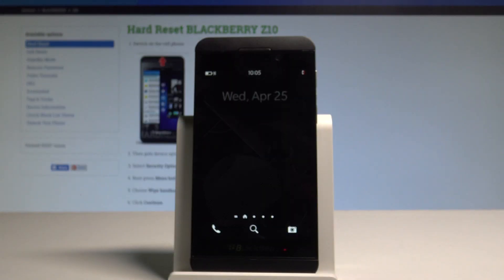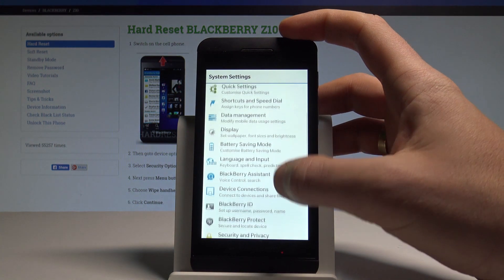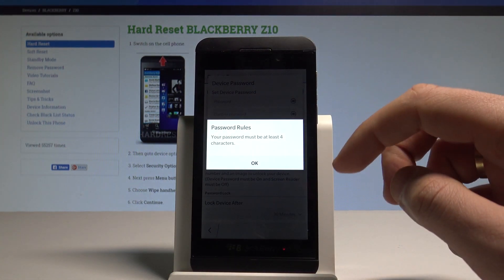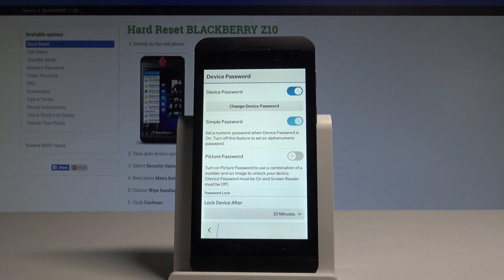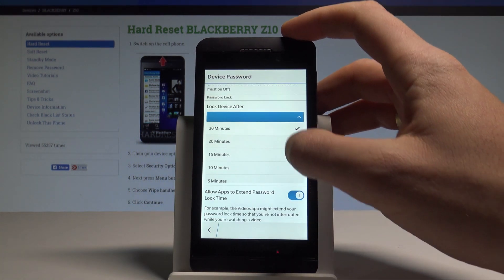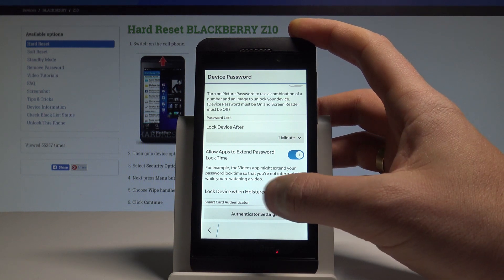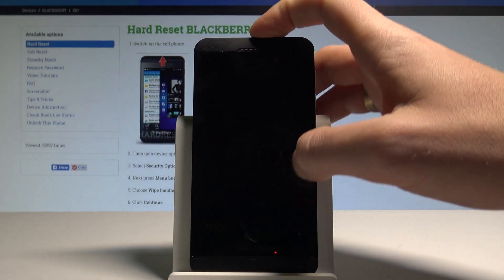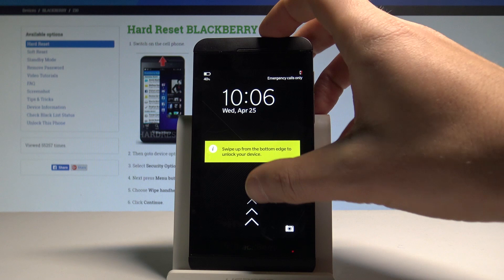How to Add Password in BLACKBERRY Z10 - Set Up Screen Lock |HardReset.Info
How to set up screen lock in BLACKBERRY Z10? How to use pattern protection in BLACKBERRY Z10? How to use pattern in BLACKBERRY Z10? How to activate password in BLACKBERRY Z10? How to protect your BLACKBERRY Z10?

If you would like to keep your devices protected by screen lock you should watch our videos. Then choose pattern, PIN or password. Afterwards choose the notification type.